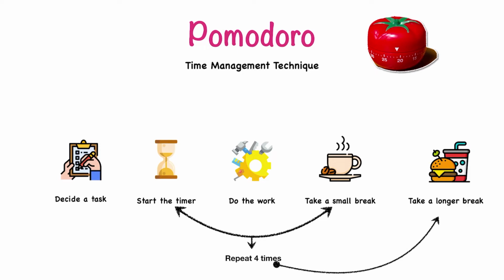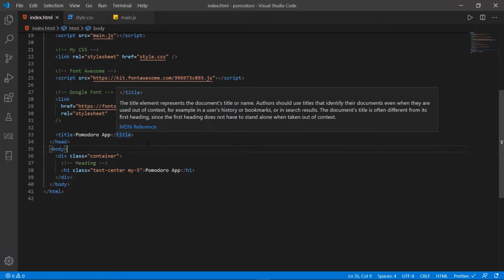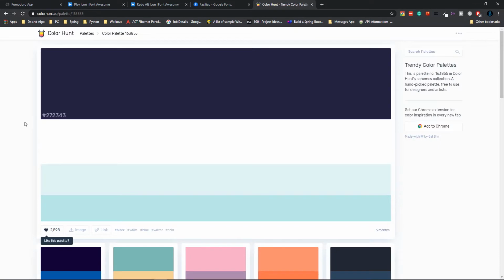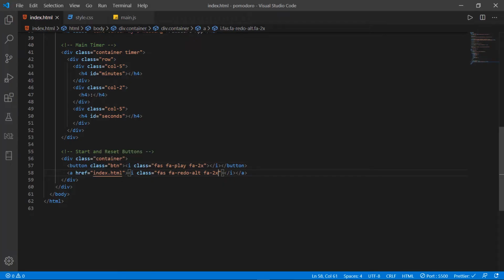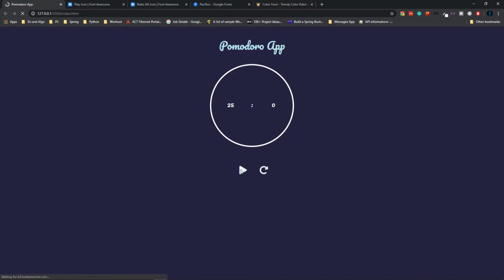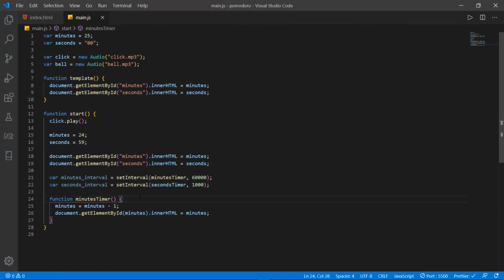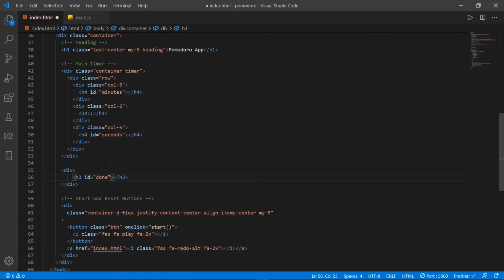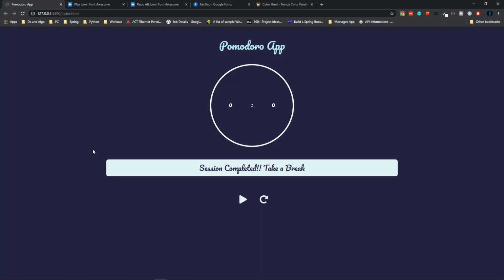Create Pomodoro Timer using Javascript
Today we are going to see how to create a Pomodoro timer using just front end languages and mainly javascript.

What is Pomodoro?
Pomodoro represents the sauce made by tomatoes. It is a time management technique where we have a timer with prefixed 25 minutes, and you start by selecting a work to do then you start the timer and work for 25 minutes and when the timer hits zero it rings, then you stop and take a 3-5 min break.

After the break, you start the timer again and work for another 25 minutes and then take a small break. You repeat this for 4 times and that forms a set.
After each set, you take a 15-30 minutes break.

Then after the break, you select another task and start the new set.